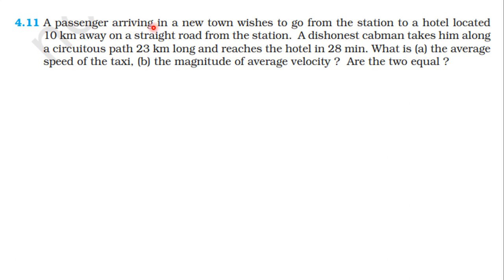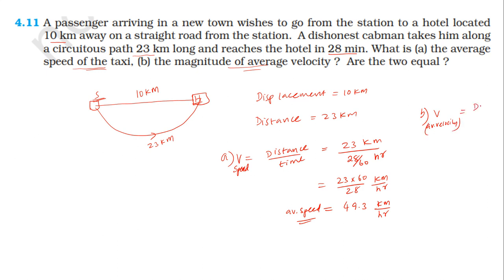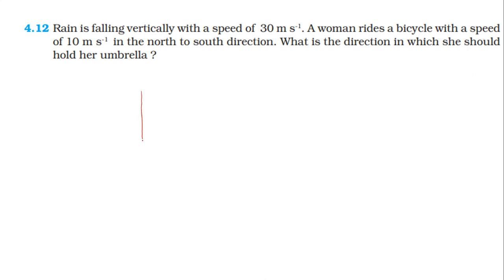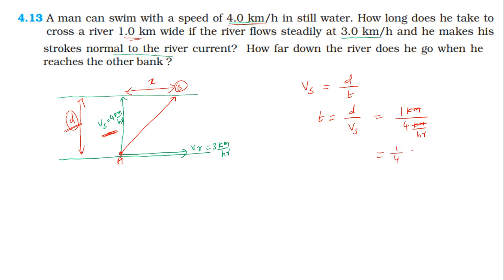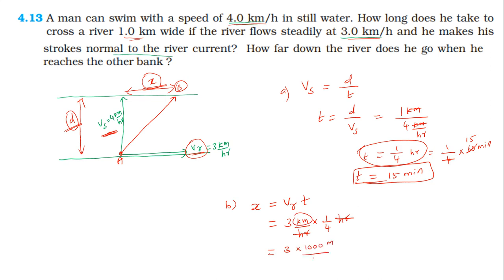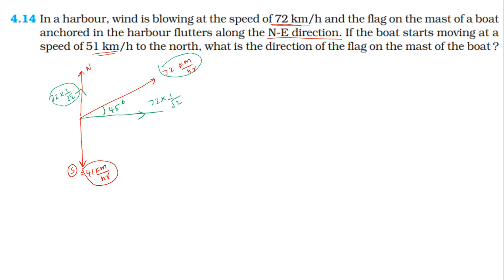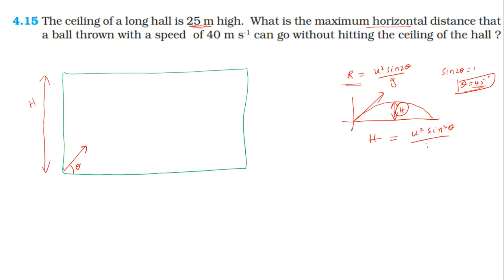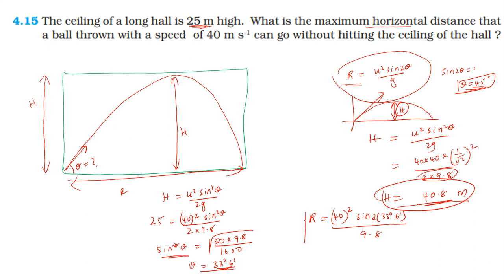NCERT SOLUTION | CLASS 11 PHYSICS | EXERCISE 4.11, 4.12, 4.13, 4.14, 4.15 | MOTION IN A PLANE